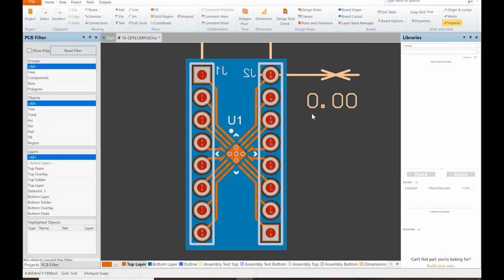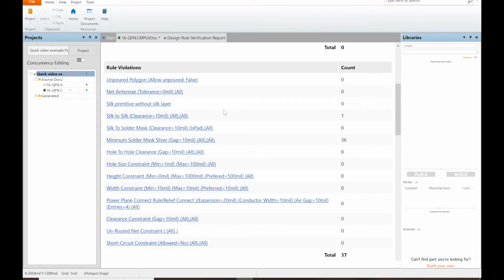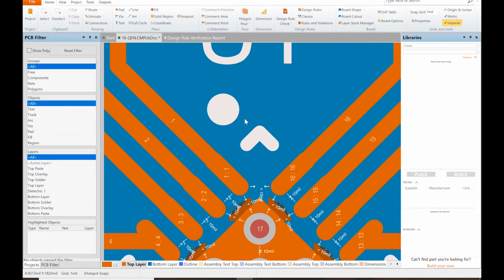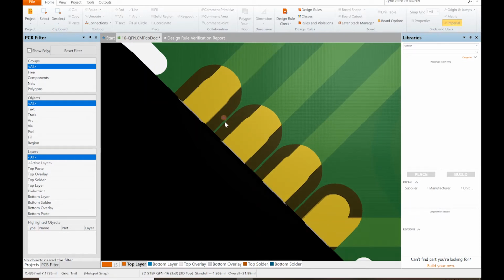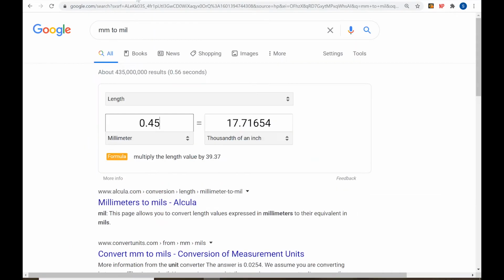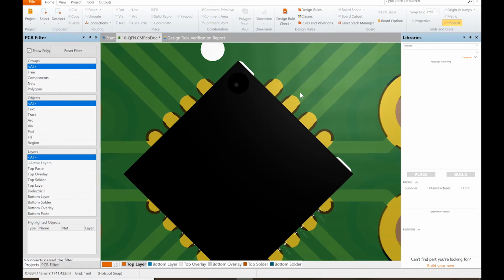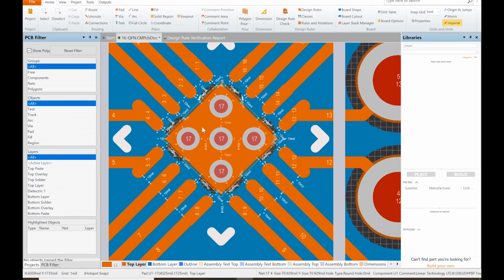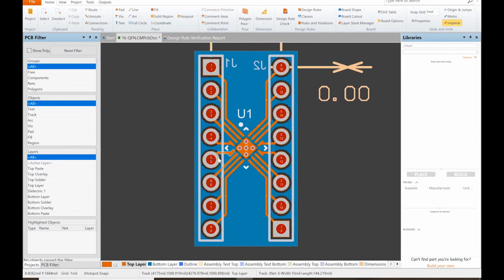Circuitmaker: Design Rules - Silk Screen and Soldermask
In this tutorial we cover how to setup the design rules for the silk screen and soldermask to pass all our design rule checks and stay within the manufacturability of our chosen board house.